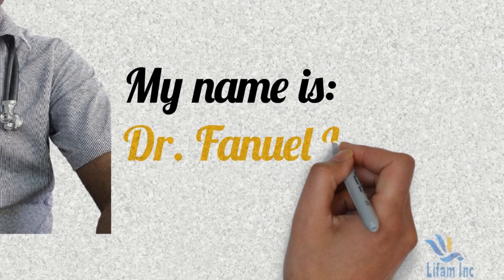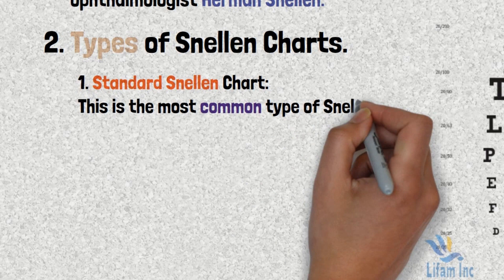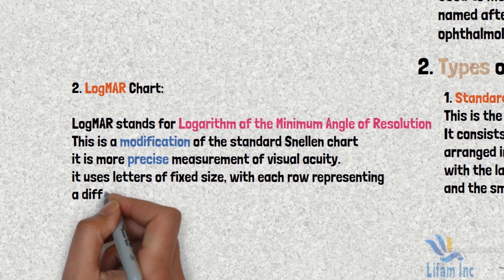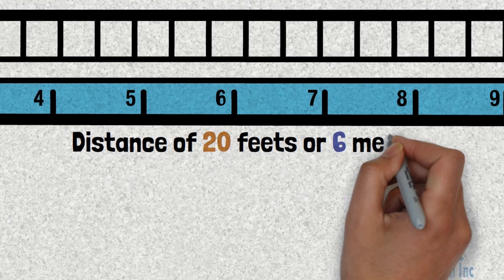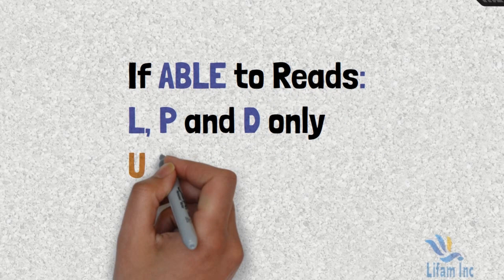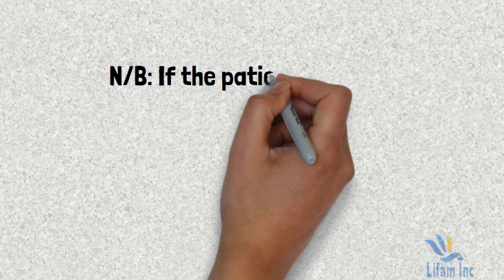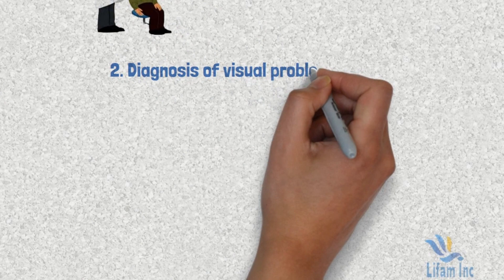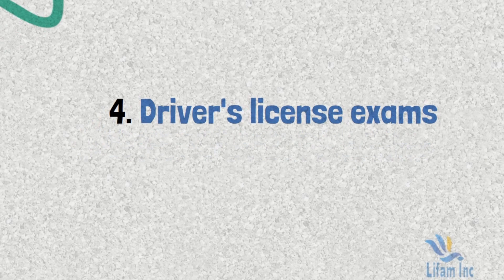Unbelievable Eye Test Trick - See if YOU Have an Eye Problem in 10 Seconds!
A Snellen chart is a visual acuity chart used to measure an individual's ability to see details at a distance. It was developed by Dutch ophthalmologist Herman Snellen in the 1860s and is named after him. The chart consists of letters or symbols of different sizes, arranged in rows from top to bottom. The largest letters are at the top and the smallest at the bottom. The individual being tested reads the letters or symbols on the chart, starting with the largest, and the smallest size they can read is used to calculate their visual acuity. Snellen charts are commonly used in eye exams and are a standard tool for measuring visual acuity.